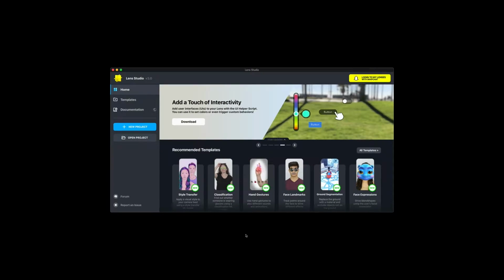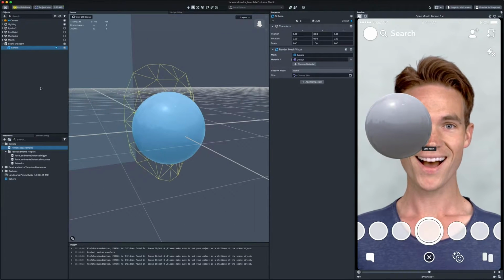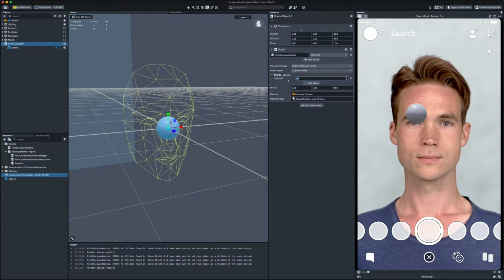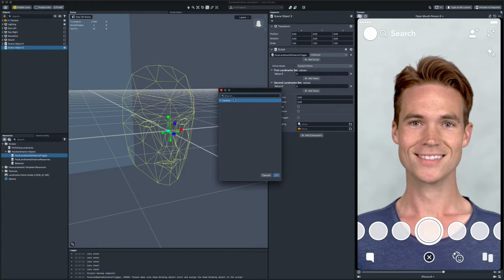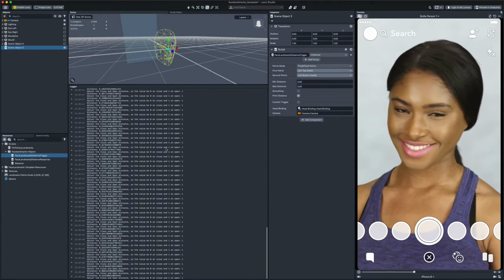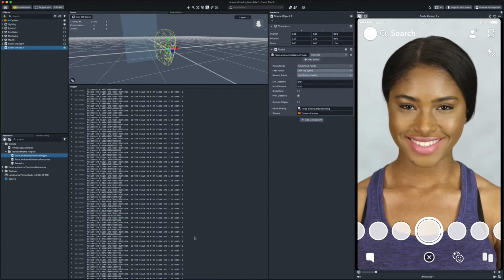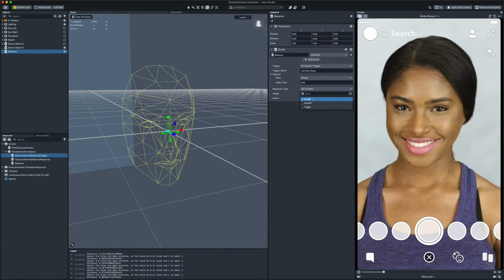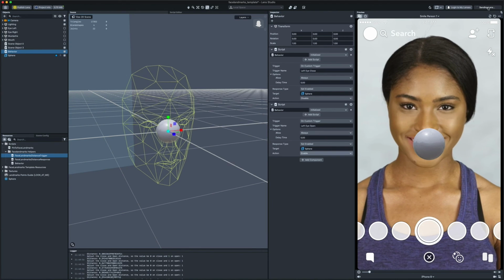Ho to Use Face Landmarks Template in Lens Studio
The Face Landmarks Template allows you to pin to objects to specific parts of the user's face, such as the eyebrow and pupil. It provides helper scripts that helps you trigger effects based on these parts, such as a custom blink trigger. Additionally, it allows you to modify your objects based on the position of these parts.